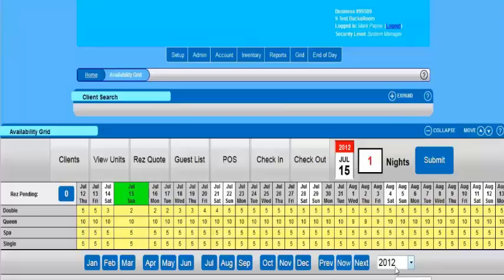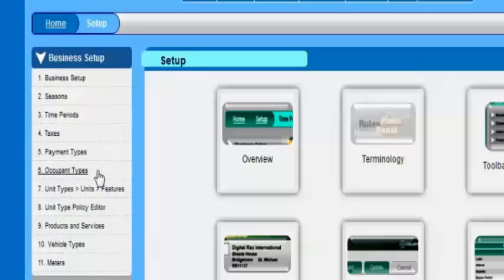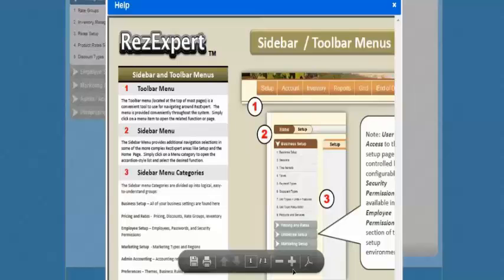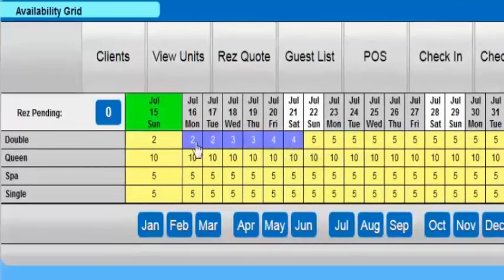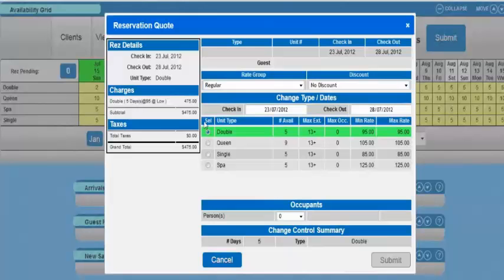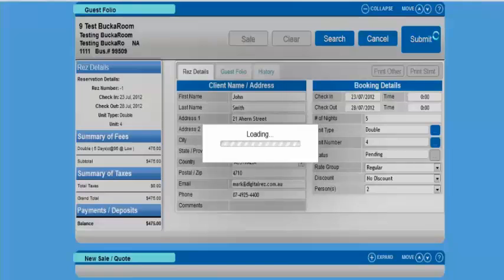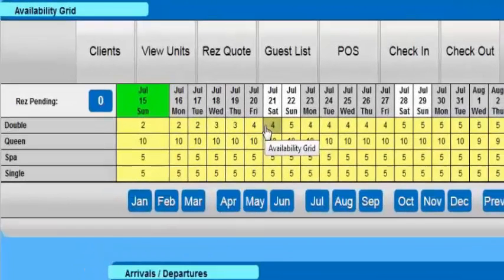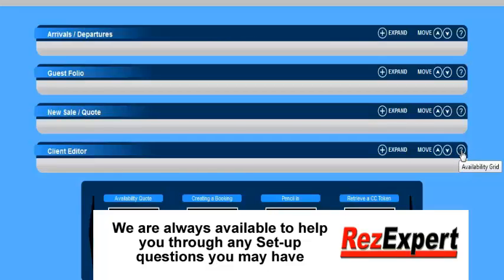Buck A Room Introduction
Buck a Room Introduction - Welcome to RezExpert